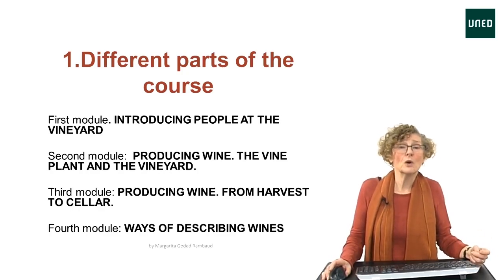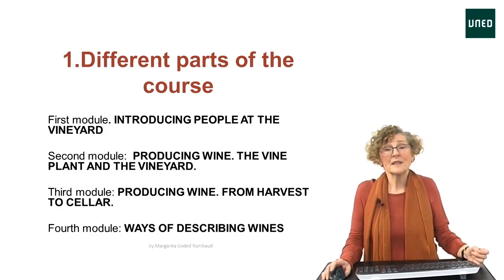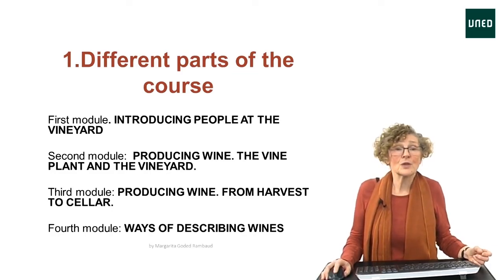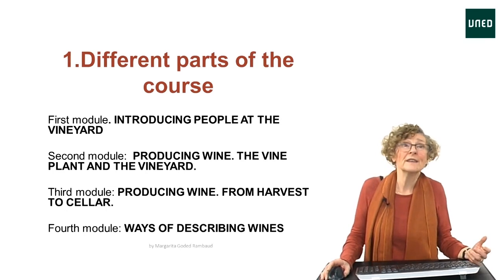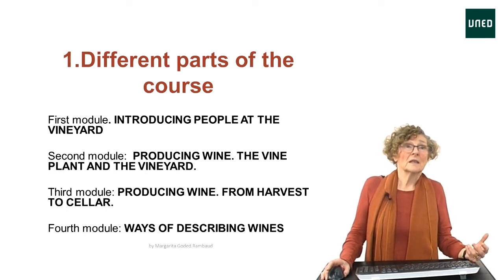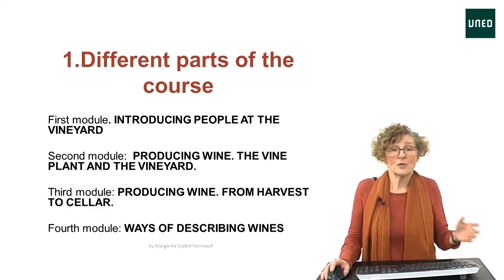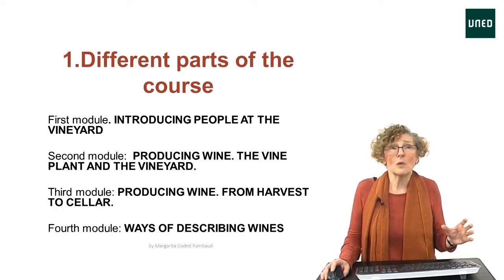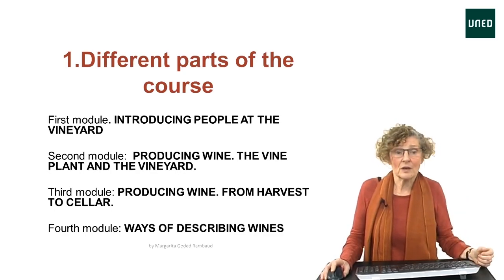Video 1: Presenting this course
Serie: The Language of Wines: English for Wine Experts and Lovers
In this video Prof. Goded tells us why she created this course.
Participan:
 José Luis de la Calle Muñoz realizador CEMAV, UNED
 Margarita Goded Rambaud profesora invitada